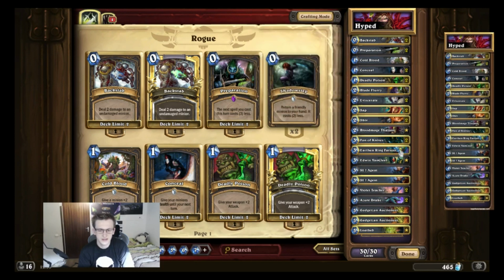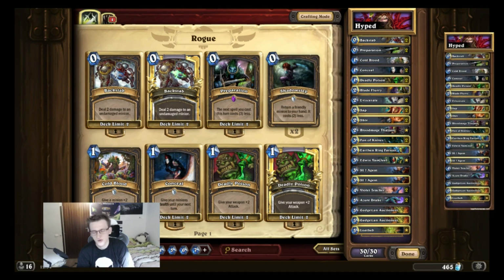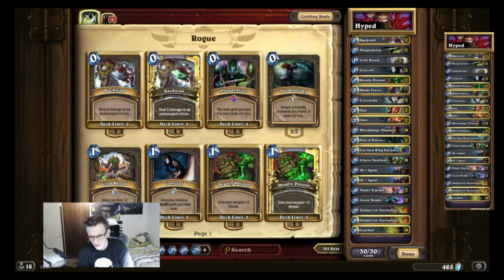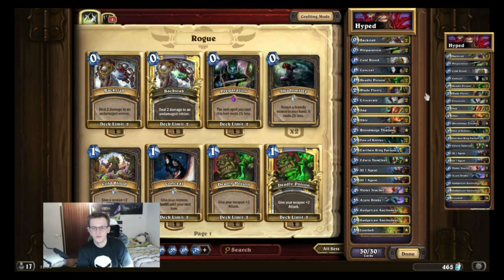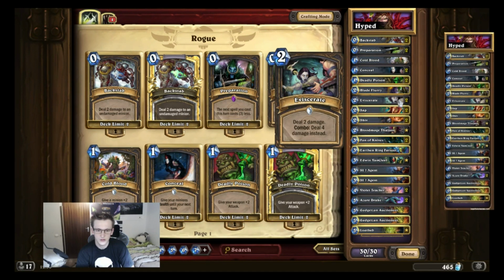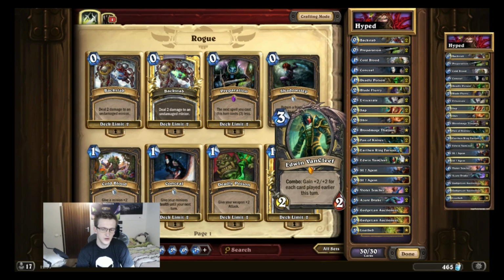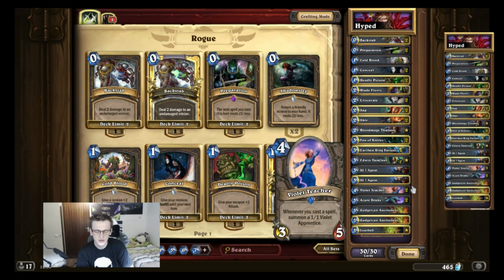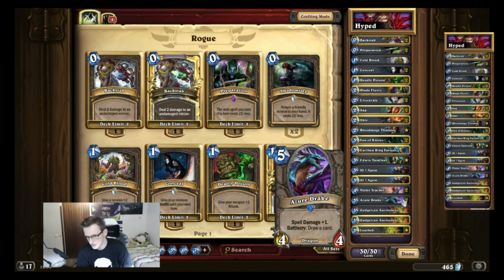[Hearthstone Decks] Gaara's DH Miracle Rogue Deck Tech